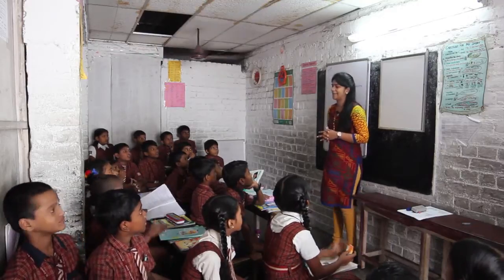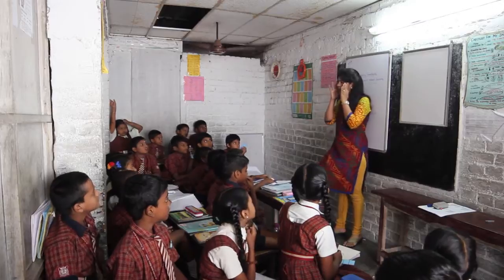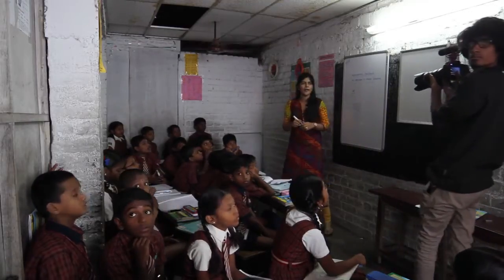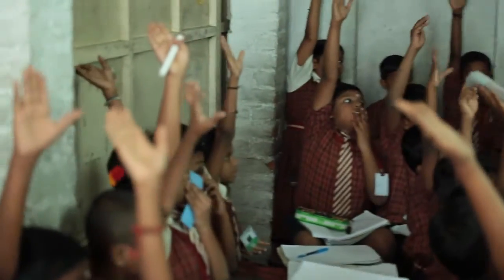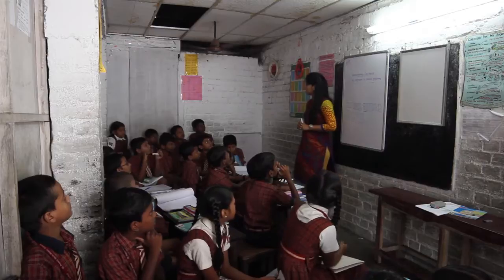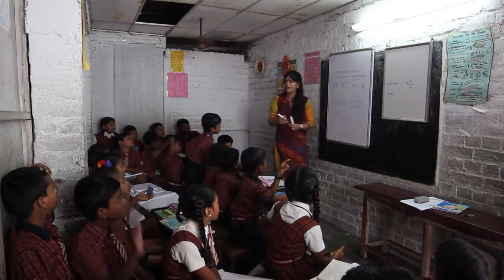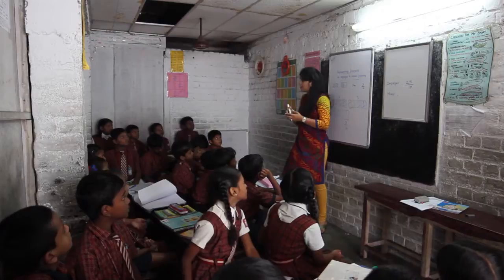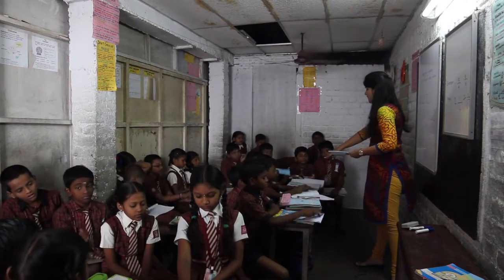TIJ 2015: Niveditha (Mathematics Classroom Teaching)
Edited By: Bharat Misra, Abhash Singh,Shambhavi Akhawat, Mansa Narain.